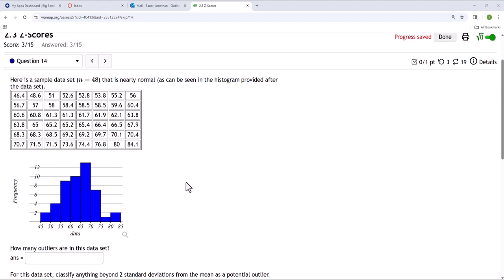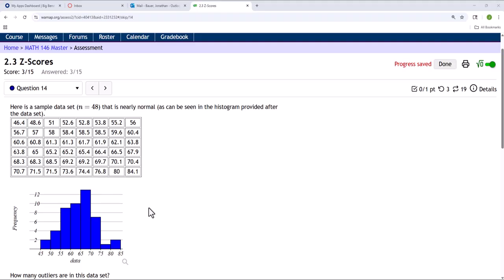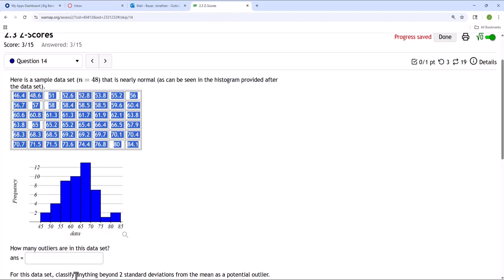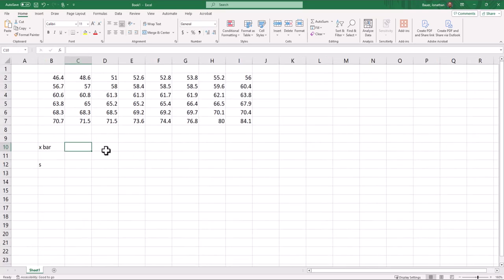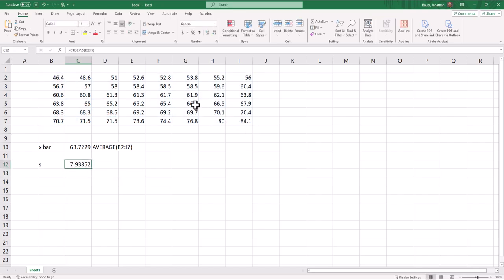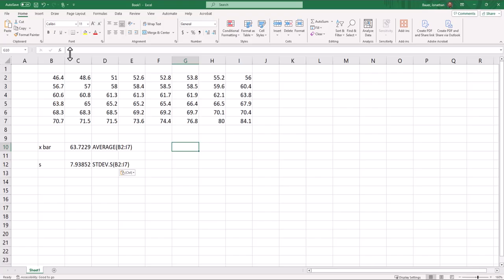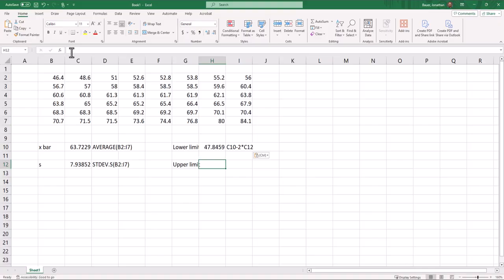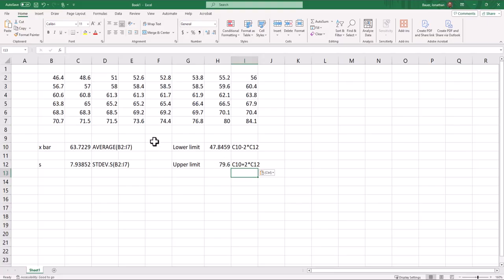Section 2 3 Z scores Part 2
Here is an example of using a data set to find outliers while using Excel as the tool.